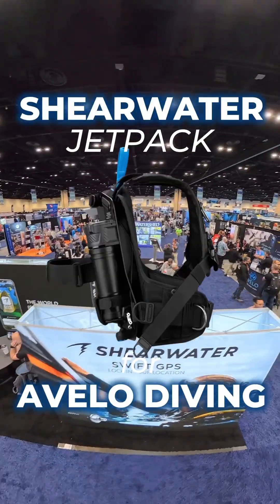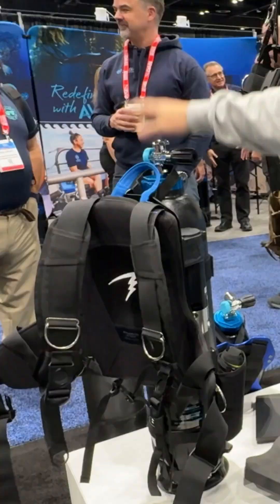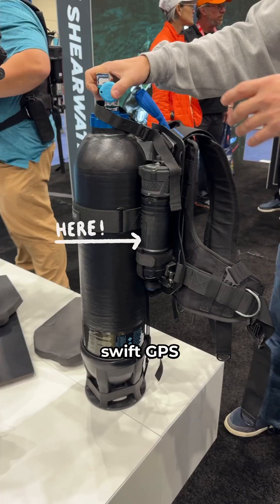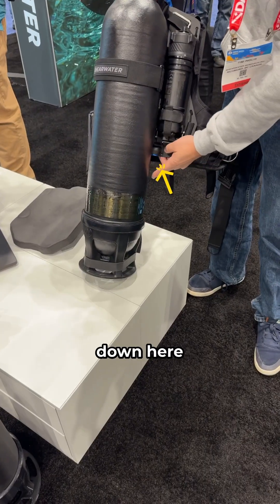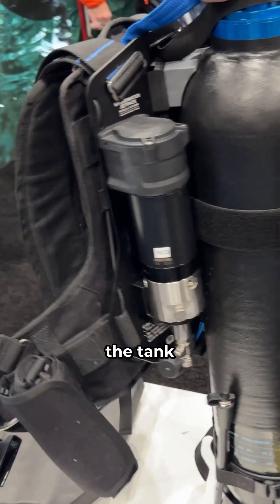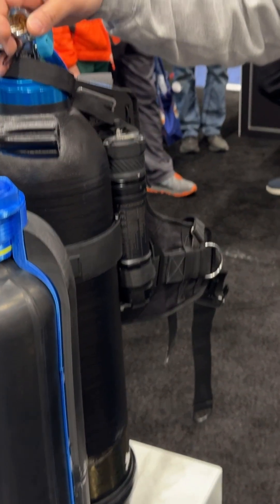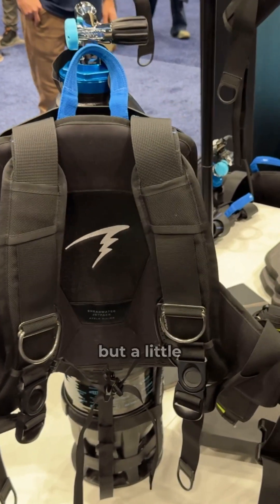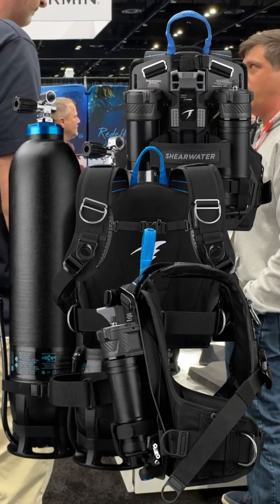Reinventing Scuba Buoyancy: Shearwater X Avelo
we take a closer look at the latest updates to the Avelo system—one of the most innovative buoyancy solutions in modern scuba diving. We break down the new integrated Swift GPS, redesigned high-pressure connector, improved pumping controls, and upgraded harness construction. With its unique approach of using surrounding water as variable weight, the Avelo system keeps divers perfectly balanced throughout the dive. If you’re interested in next-generation buoyancy control, smarter weighting, or cutting-edge dive tech, this hands-on walkthrough will show you exactly how the new Avelo system performs and what makes it stand out.

We found the best shops & the best prices to make it easy for you to buy the gear you want.

▬ Related Reviews  ▬▬▬▬▬▬▬▬▬▬▬▬▬▬▬

💬 Got questions? Dive into the comments below—let's get the conversation going!